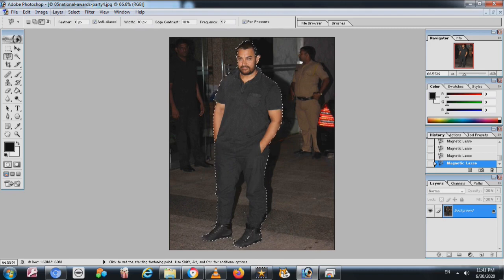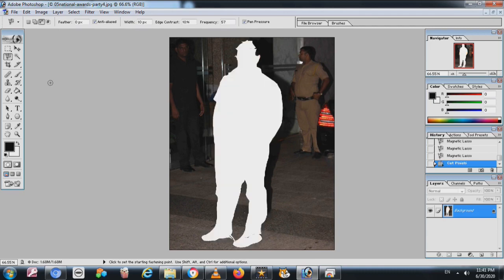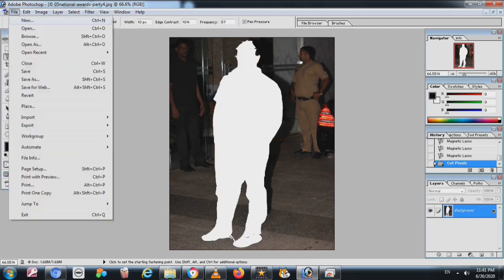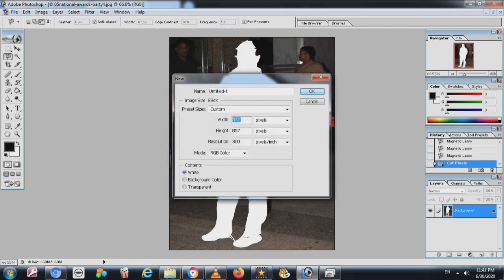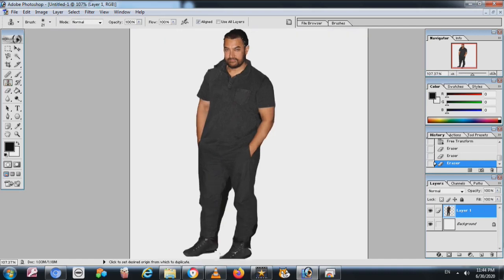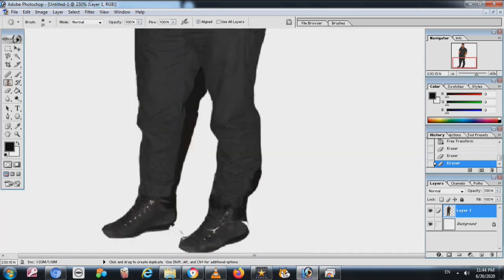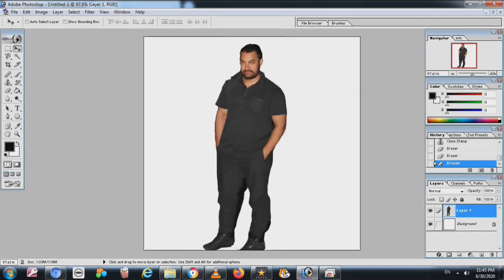HOW TO USE MAGIC LASSO TOOL IN PHOTOSHOP